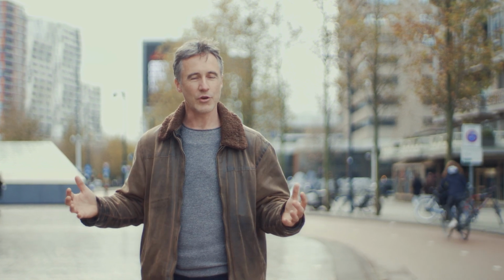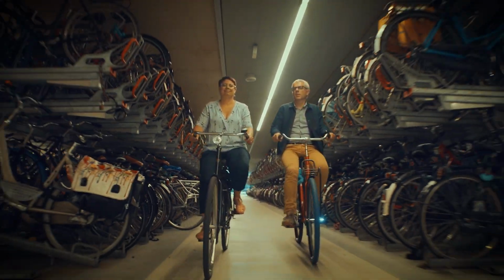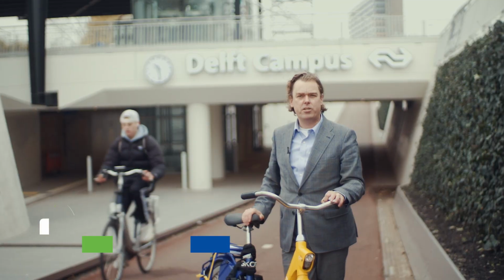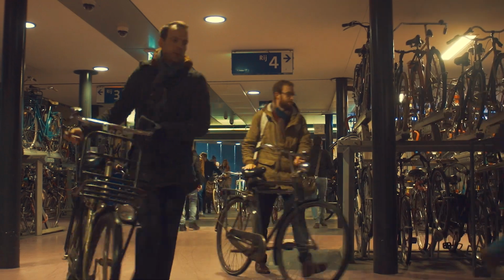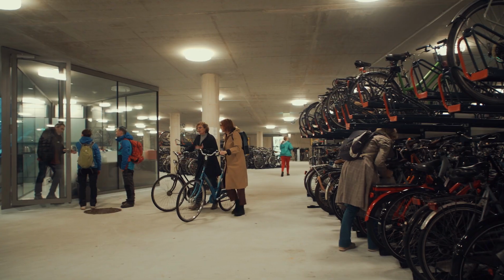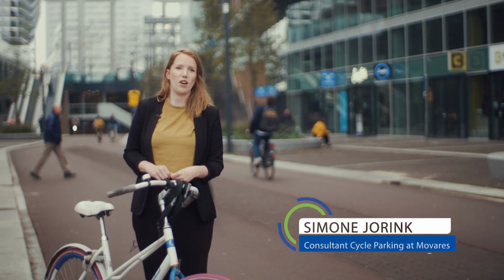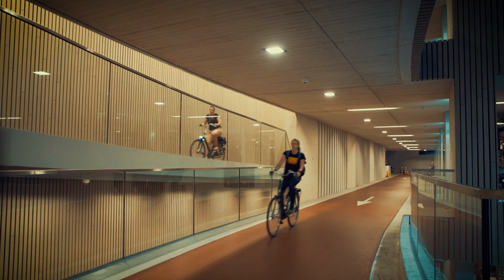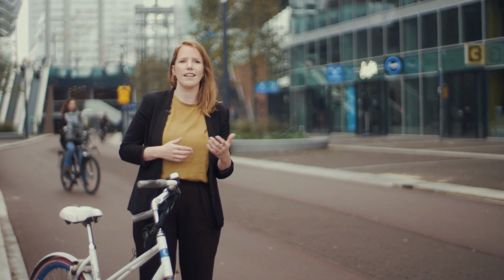How can cycling and public transit reinforce each other? | CYCLING INTELLIGENCE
Find our free Urban Mobility online courses on various topics

The Netherlands has invested in a high frequency rail system between the major cities of the country, but the trains only serve a few stations per city. Therefore, they decided to use bicycle as a tool to better connect travellers to this limited number of stations. In this new Academy WebTV video, we met with three Dutch experts in that field to understand how cycling and public transport can reinforce each other.

With Roland Kager - Expert Bike-Train at Studio Bereikbaar -, Niels van Oort - Co-Director of the Smart Public Transport Lab at TU Delft and Simone Jorink - Consultant Cycle Parking at Movares.

This video was produced in collaboration with Breda University of Applied Sciences - EIT Urban Mobility's partner -, and the Dutch Cycling Embassy.

What is EIT Urban Mobility? A European initiative to create liveable urban spaces! EIT Urban Mobility, supported by the European Institute of Innovation and Technology (EIT), acts to accelerate positive change on mobility to make urban spaces more liveable.